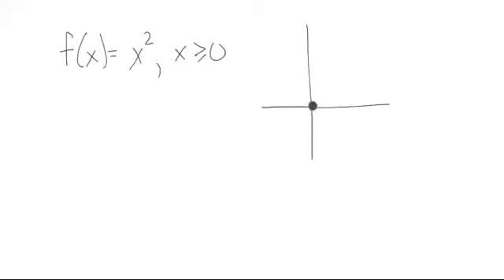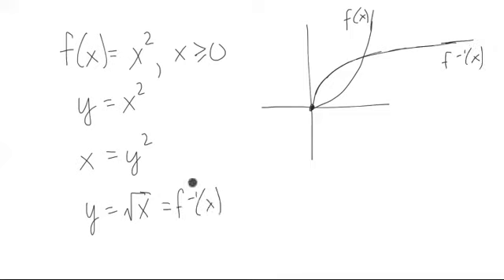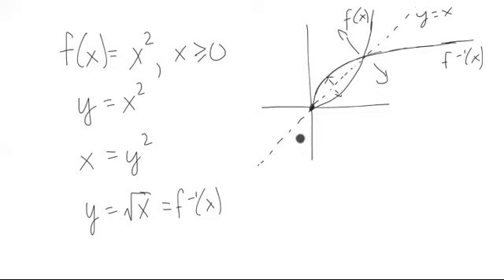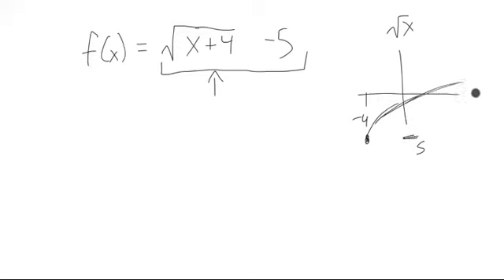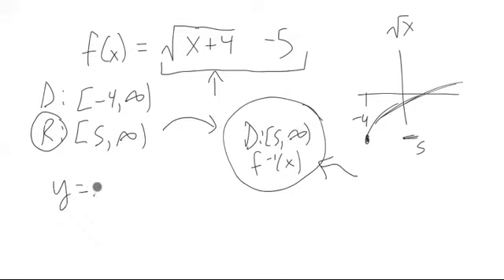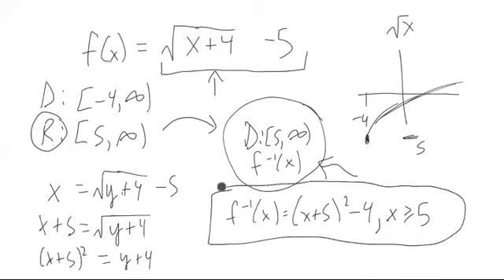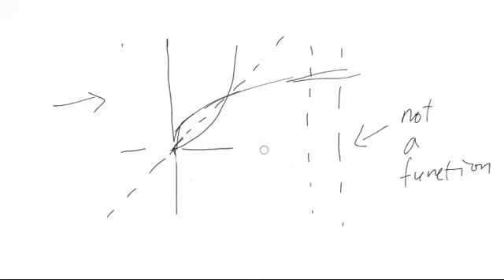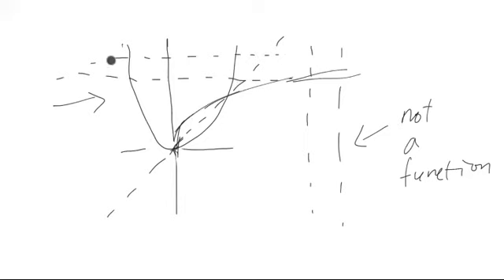Graphically Visualizing Inverse Functions